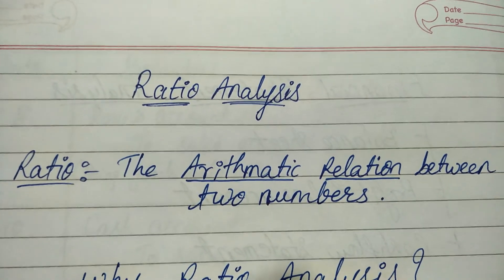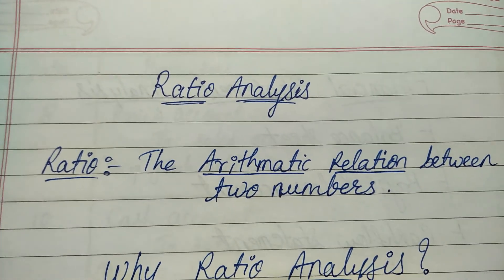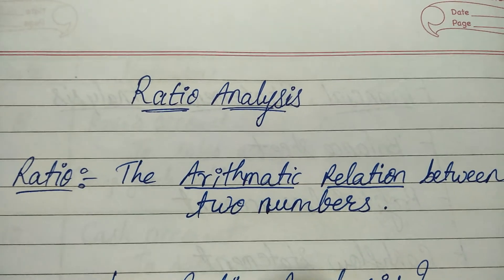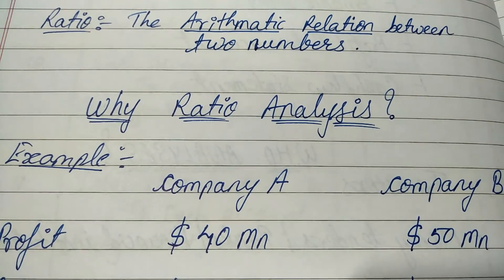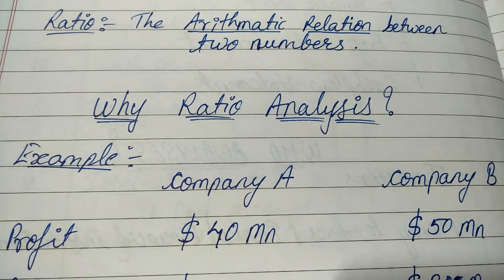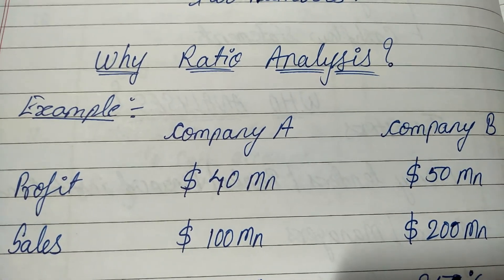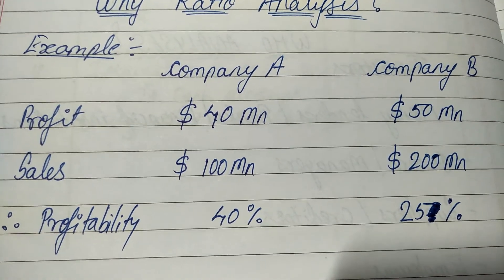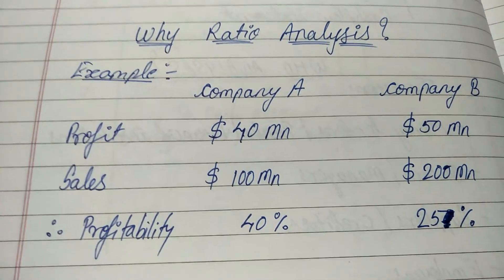Ratio Analysis for Financial Statement Analysis